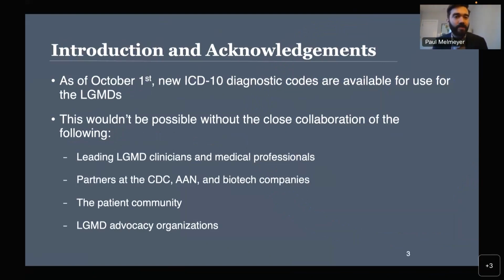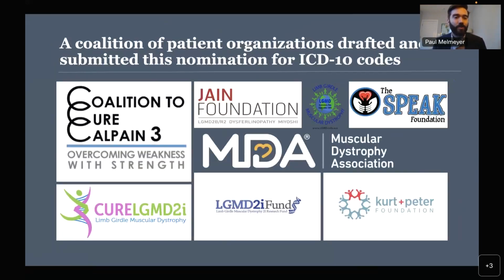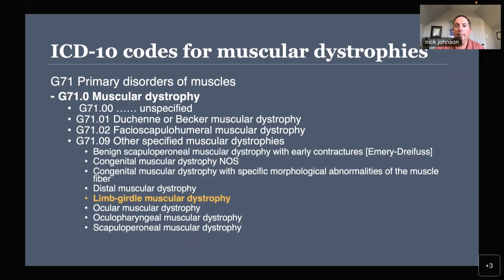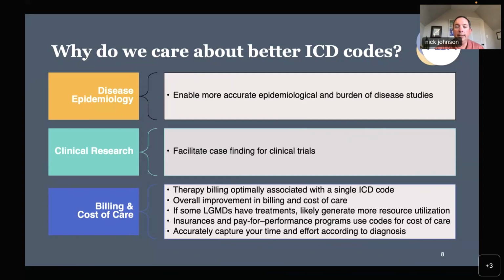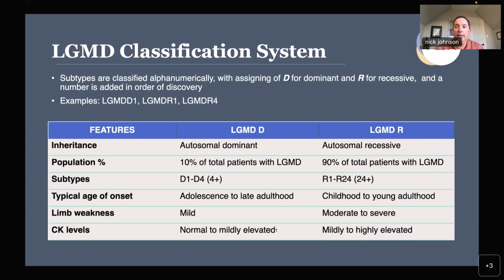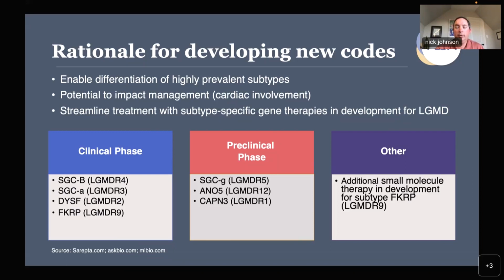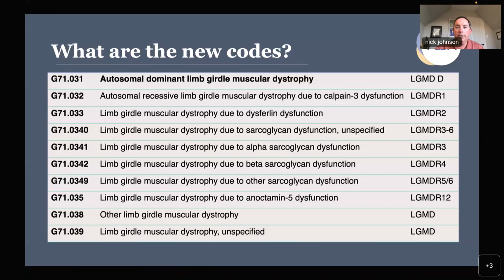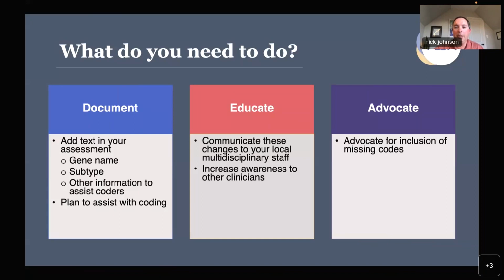ICD-10 Codes for Limb-girdle Muscular Dystrophies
n this webinar, Dr. Nicholas Johnson provides an overview of the changes to the previous LGMD ICD-10 codes and raise awareness about the significance and potential impact to the LGMD community of the implementation of the NEW LGMD ICD-10 Codes.